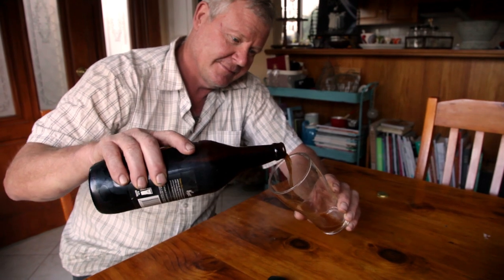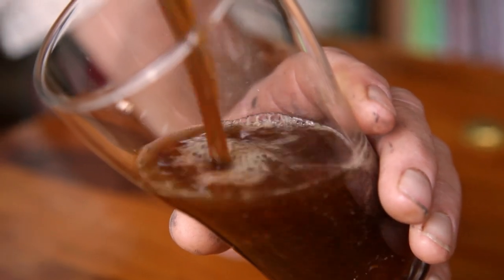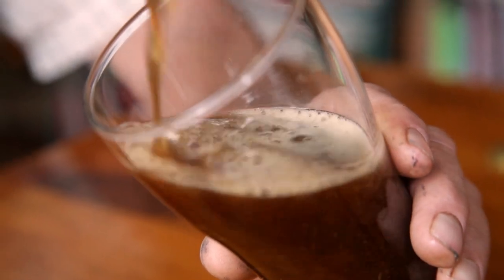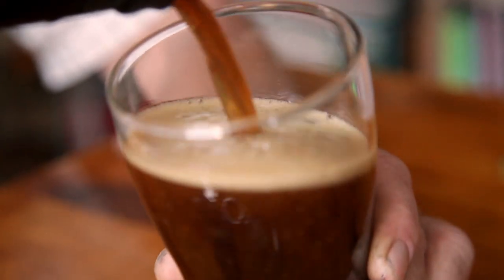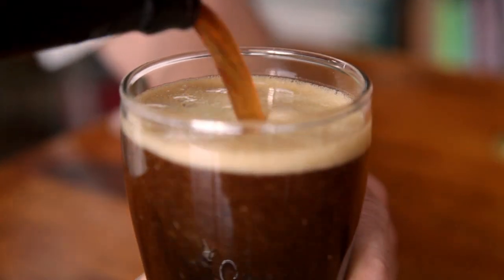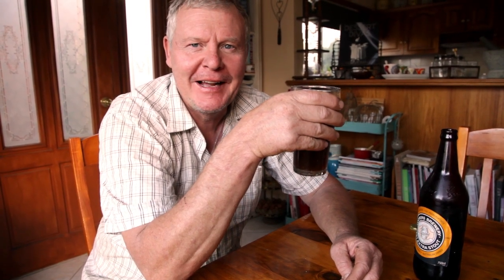Mead Tasting - Bonus Episode: "Crown Seal"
In this episode of The Bush Bee Man, Mark tastes the mead!

Unfortunately, we were unable to reach our crowdfunding goal but you can still enjoy this bonus episode!